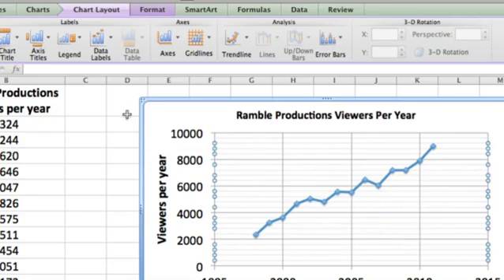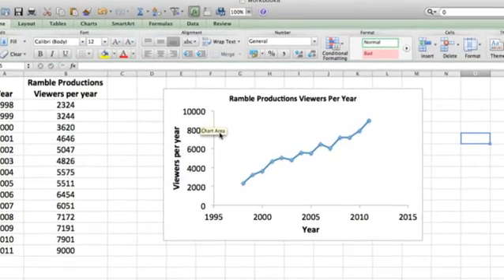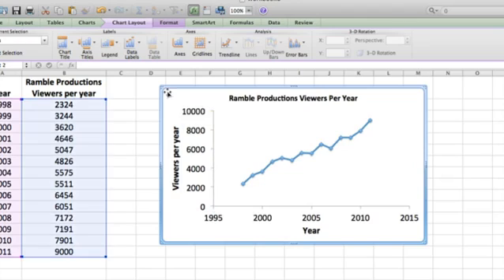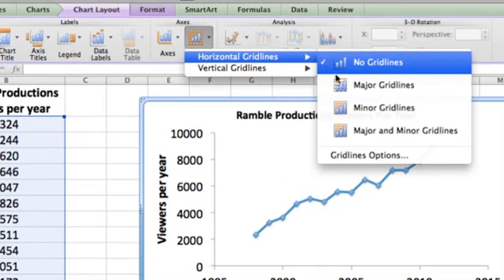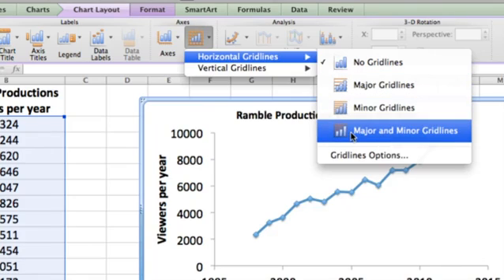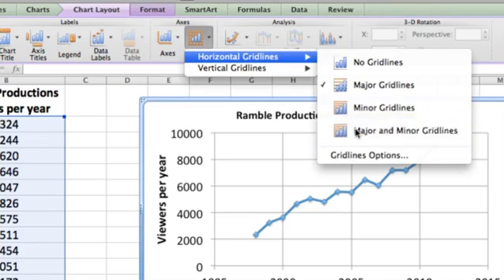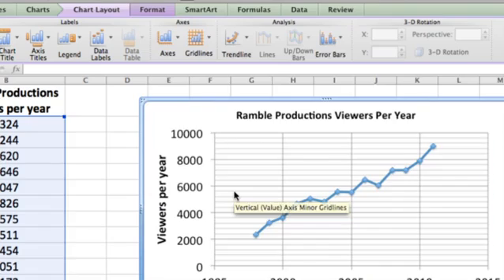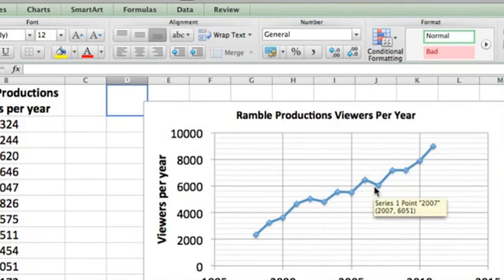How to Put Parallel Lines on a Graph With Excel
How to Put Parallel Lines on a Graph With Excel. Part of the series: Excel Charts & Graphics. Putting parallel lines on a graph with Excel is actually one of the more basic things that Microsoft's powerful utility allows you to do. Put parallel lines on a graph with Excel with help from a mechanical engineer in this free video clip.